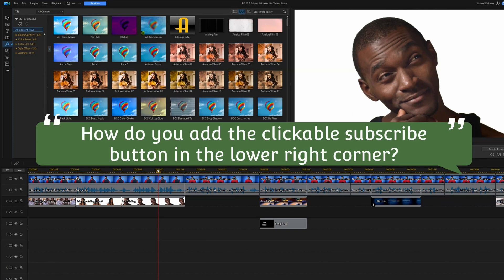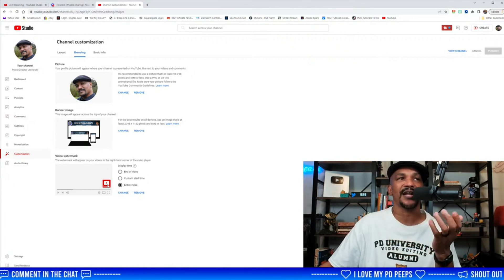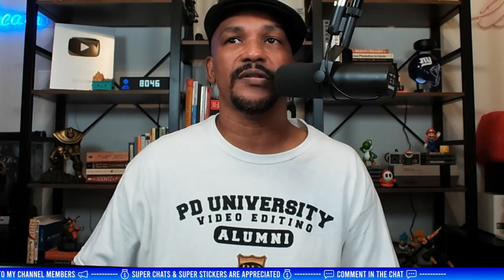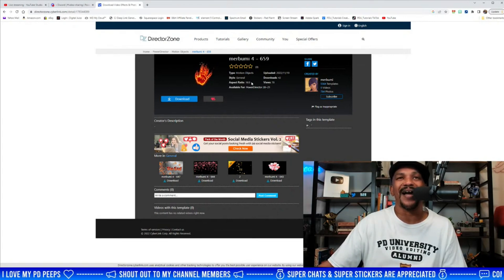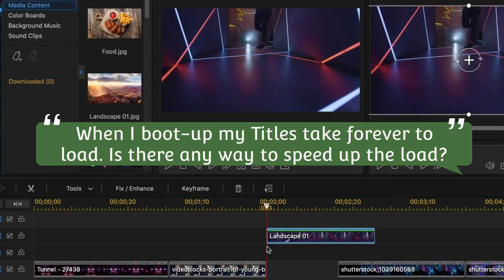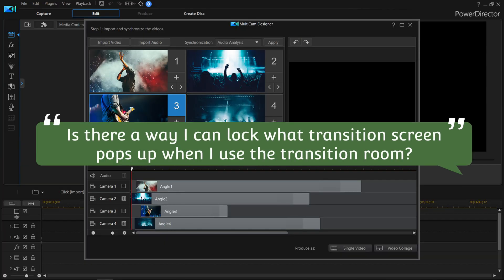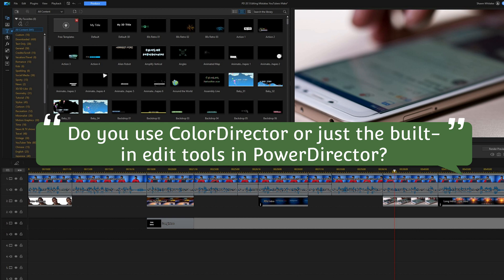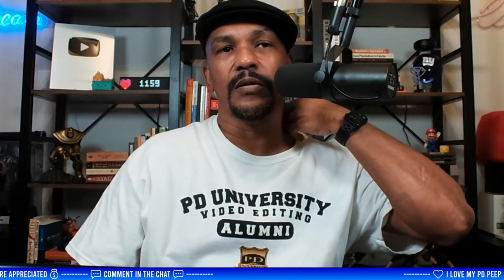PowerDirector Q&A Recap! December 7, 2022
Here is the recap of our top questions from our last PowerDirector Live Q&A.

0:00 How do you add the clickable subscribe button in the lower right corner?
0:44 Does PD 365 have pre-done video templates?
3:12 Is there any way to speed up the title load?
3:39 Can I lock what transition screen pops up when I use the transition room?
4:20 Is it best to use the regular 365 or 365 Business, which is best?
6:24 Do you do private lessons?
7:26 Do you use Color Director or just the built-in edit tools in PowerDirector?
9:38 Did you see my free logo animation offer I've offered your peeps on Discord?
11:46 Fixing the WORST PowerDirector Issues

PowerDirector Plug-ins & Effects ➜
Grow Your YouTube Channel
Branding & Design for Your YouTube Channel
PowerDirector University On the Web
Title: Future Focus Version B
Composer: Joshua Mosley
Album: MusicBOX Collection 2
Publisher: Digital Juice Music, INC.